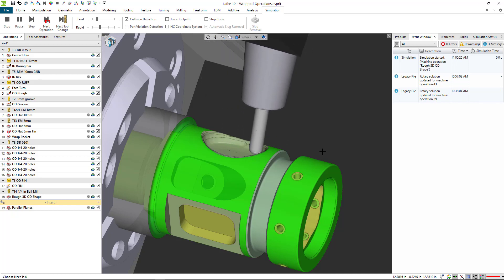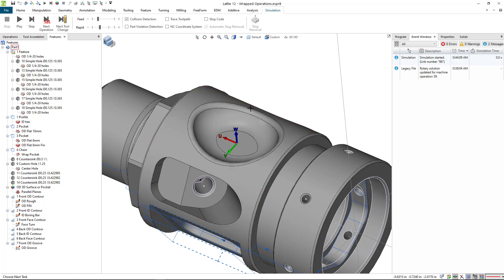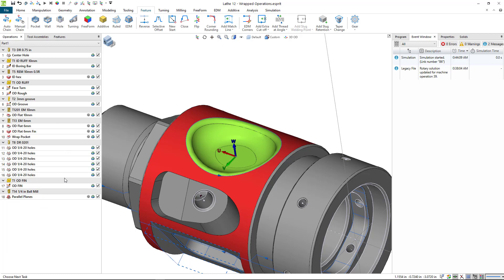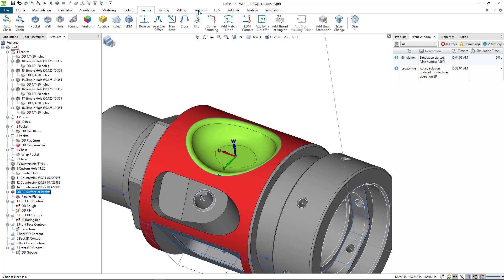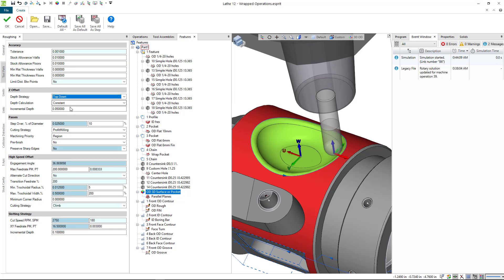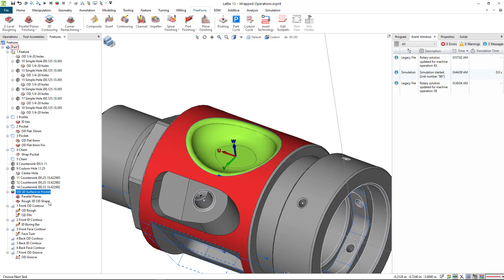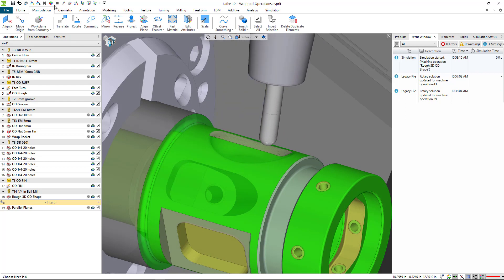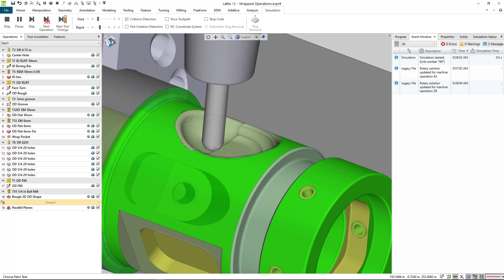Setting Up Your Lathe in ESPRIT - Part 13: 3D Roughing and Inserting Operations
In this tutorial we will take a look at how to create a 3D roughing cycle and how to insert new operations anywhere in the operation list.